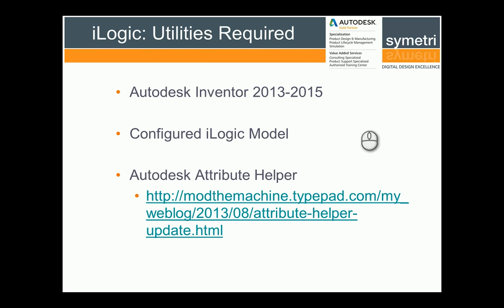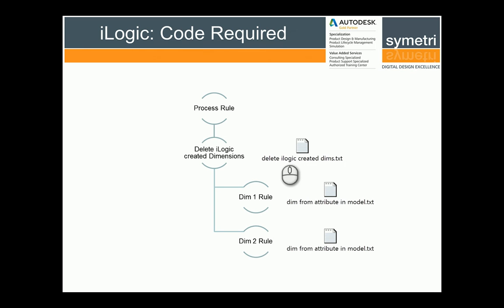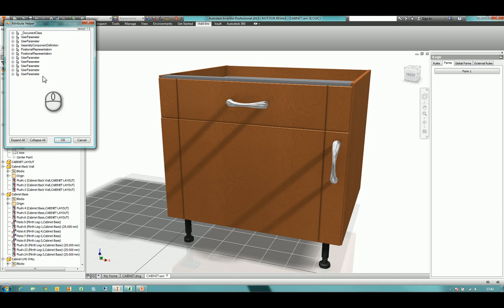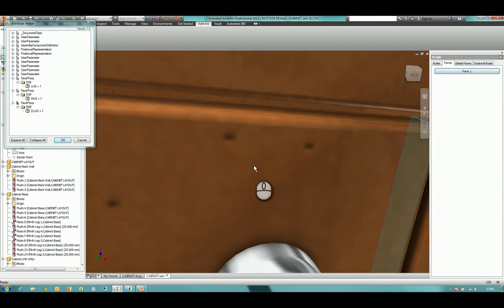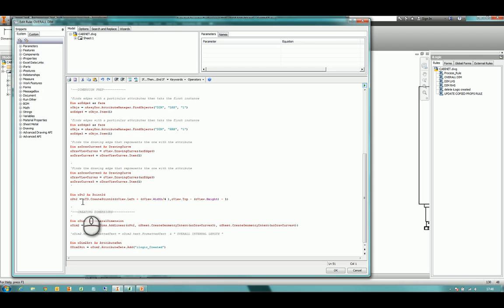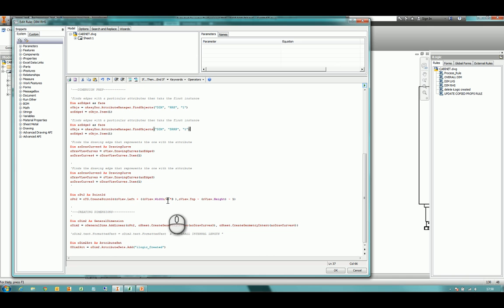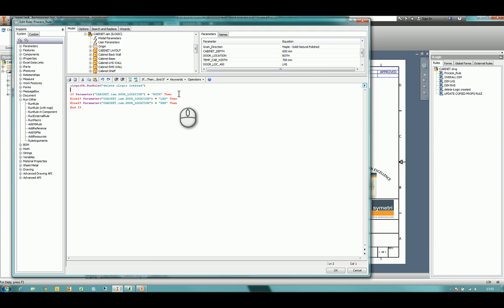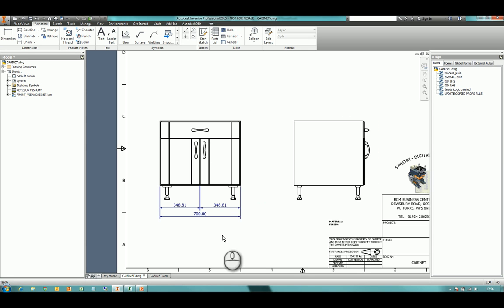Autodesk Inventor iLogic Drawing Dimension Automation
A look at one of the methods we can use to automate the creation of drawing dimensions via iLogic